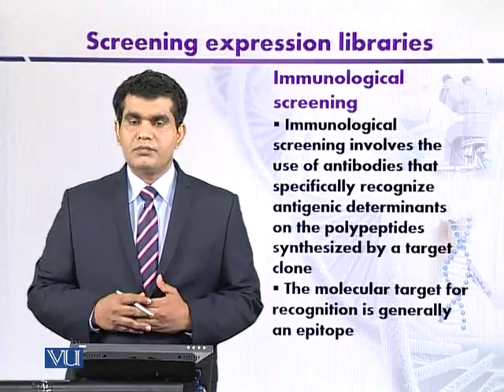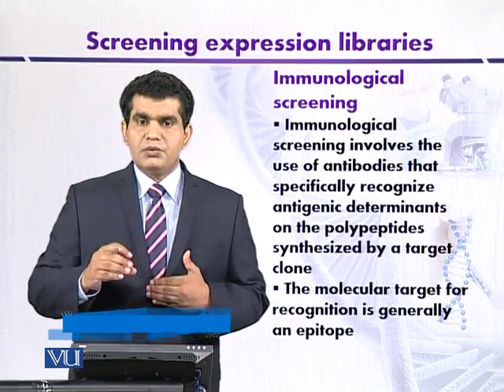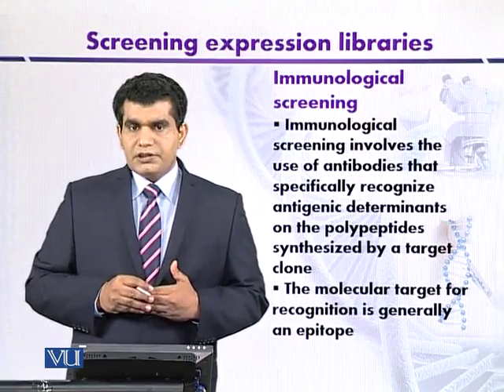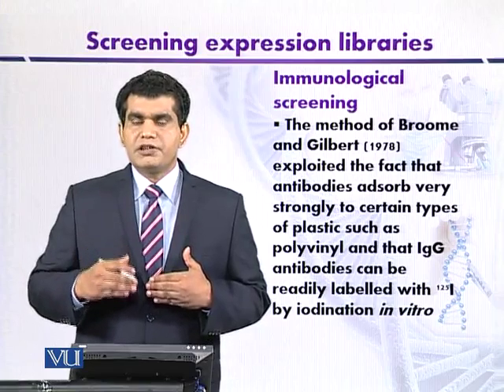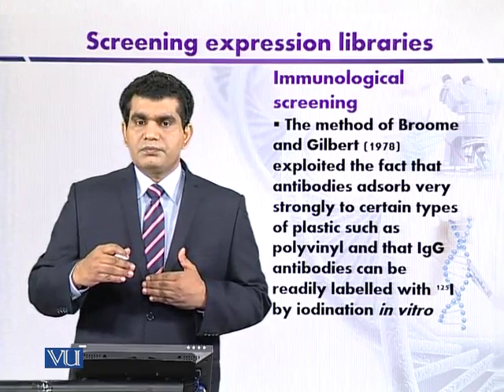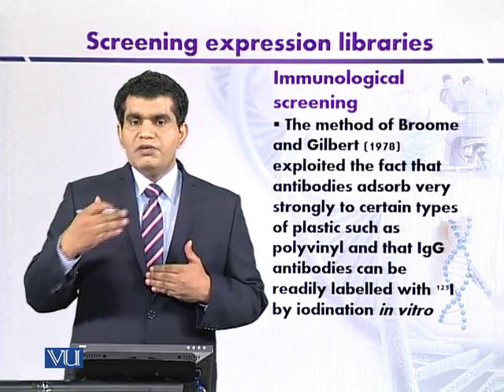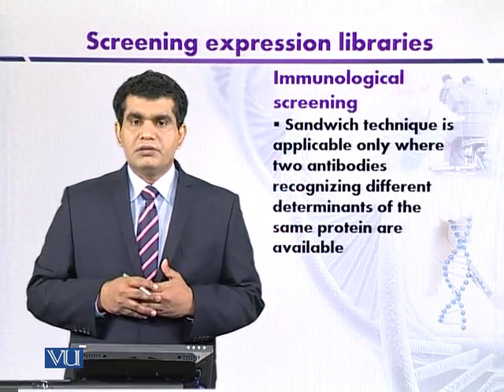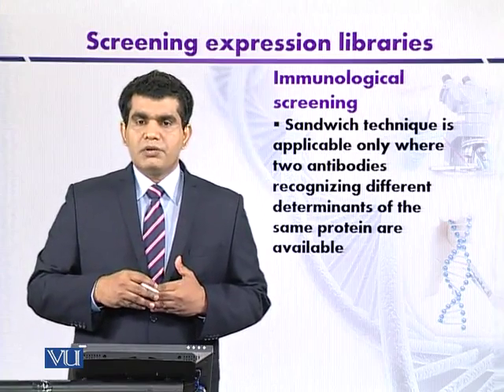BT301_Topic132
Topic: 132